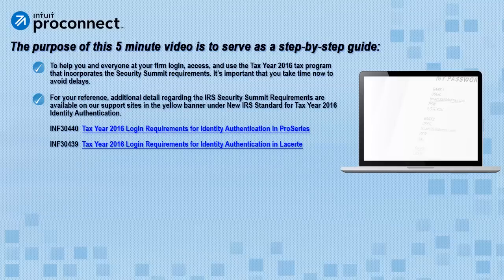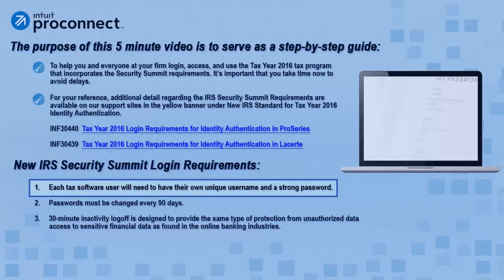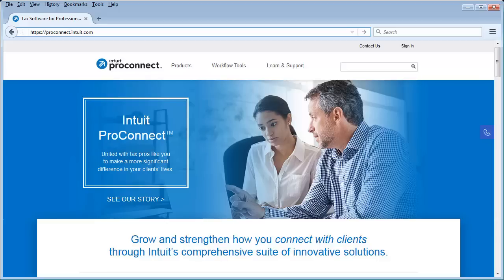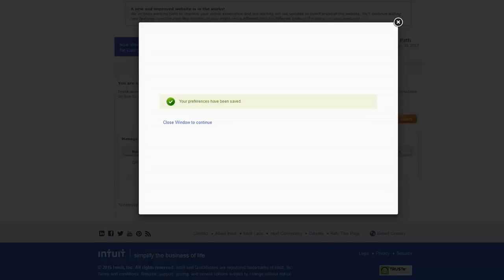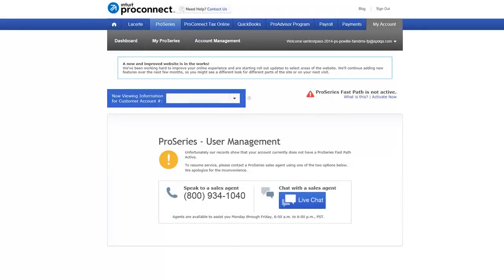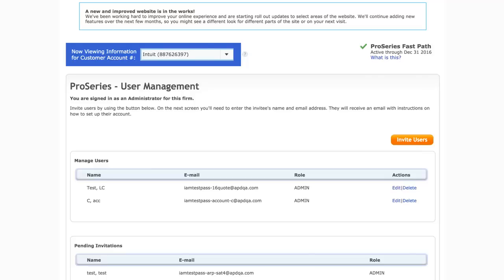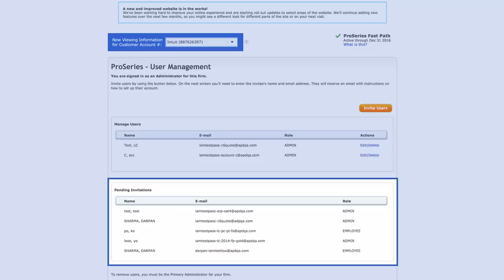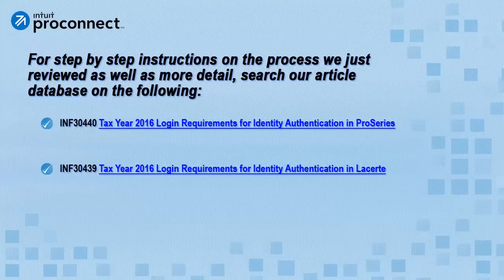Safeguarding Taxpayer Data